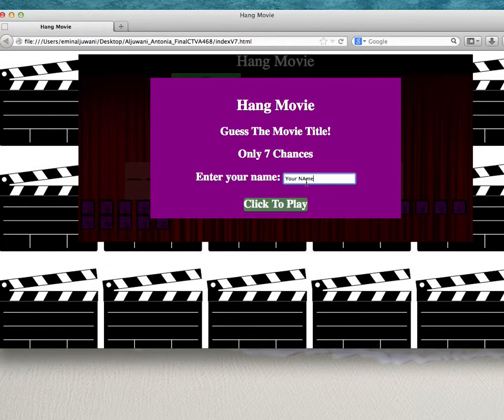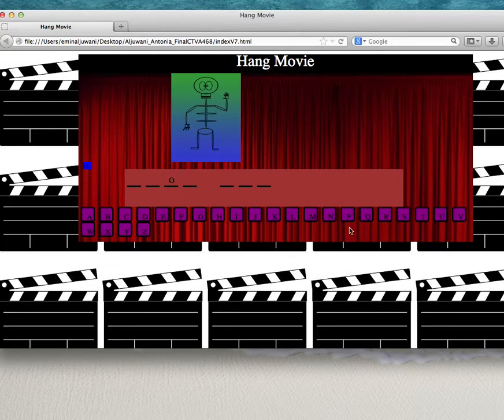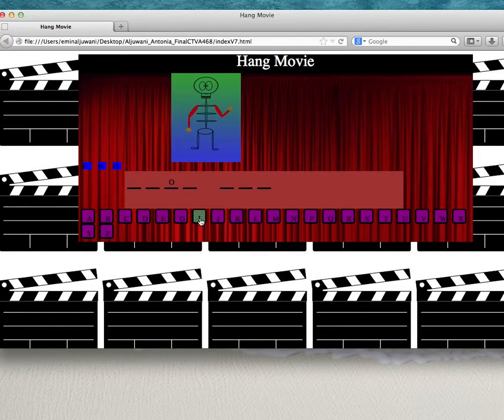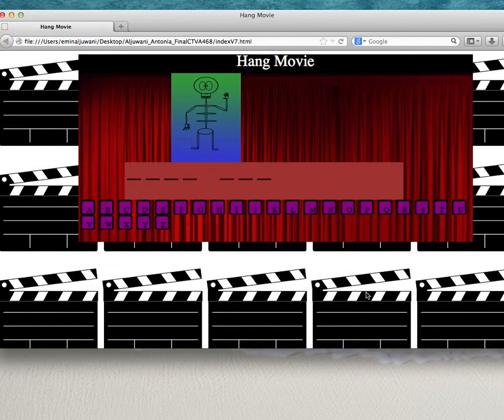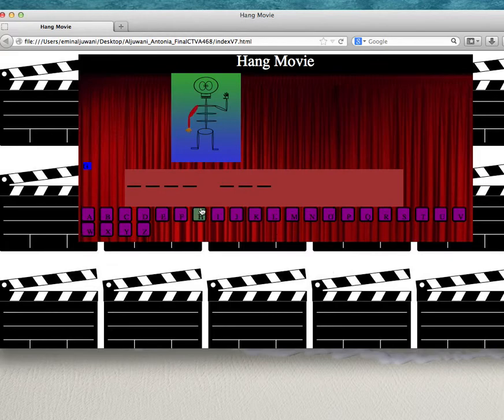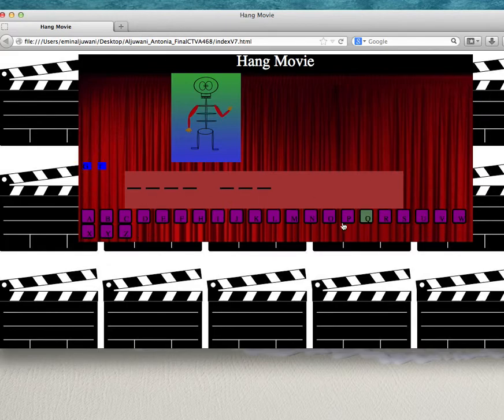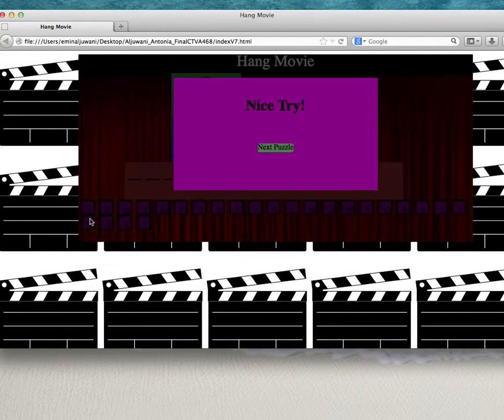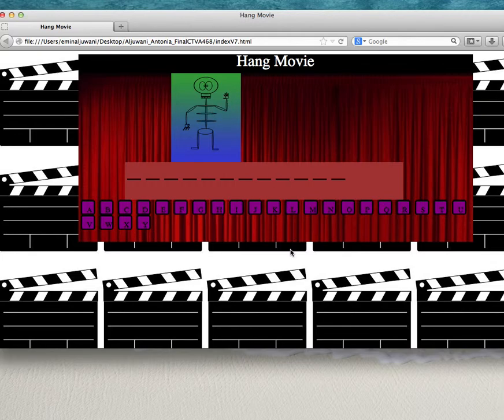Hang Movie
Presenting My Hang Movie Project

CTVA 468 Multimedia

CSUN